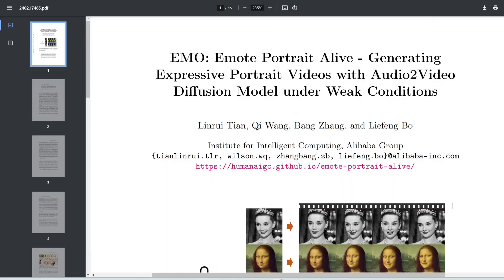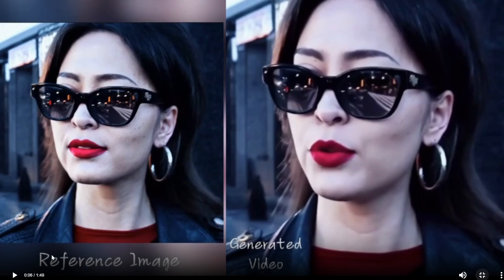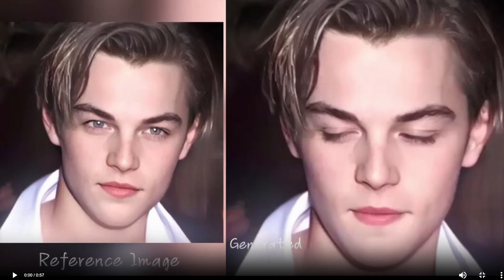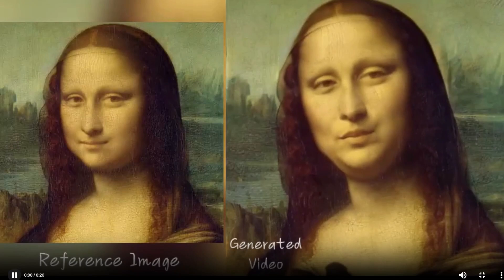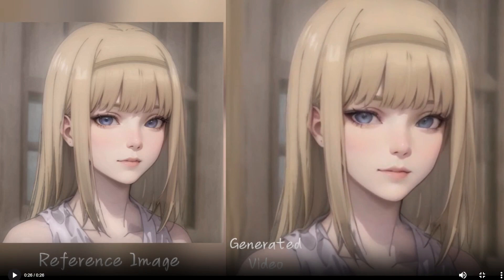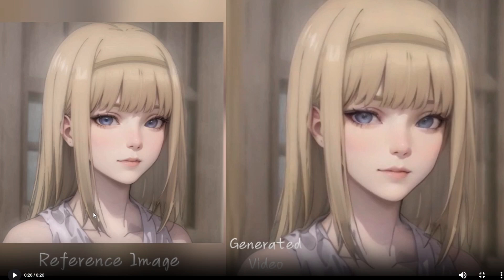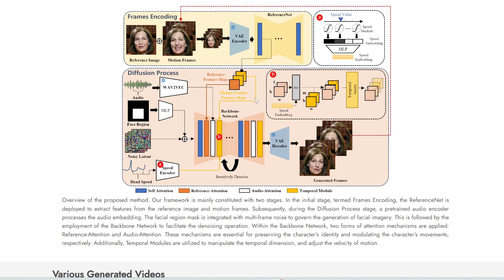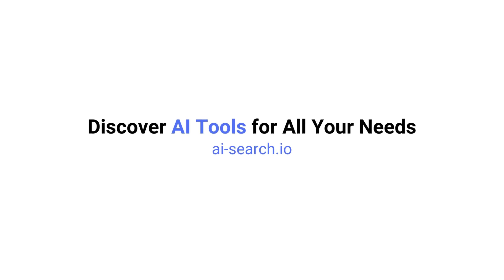Game Over: This AI Animation Tool CHANGES EVERYTHING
The most realistic AI (yet) that animates any photo, including anime/cartoon, with any audio, including talking/singing.